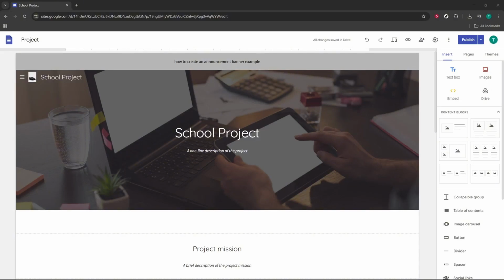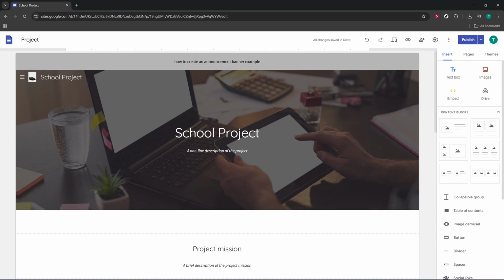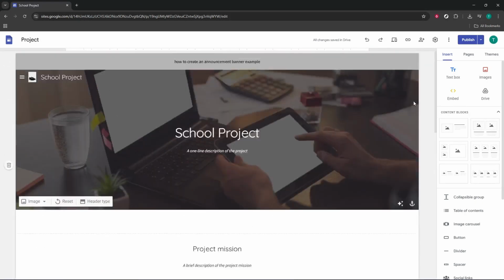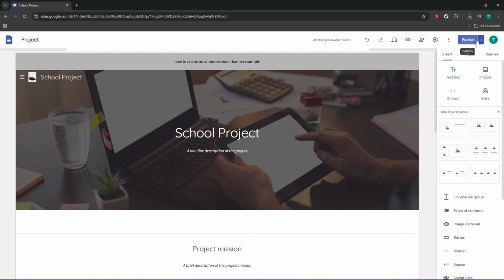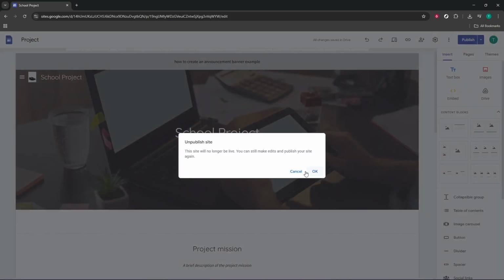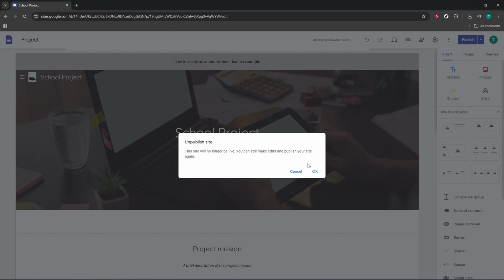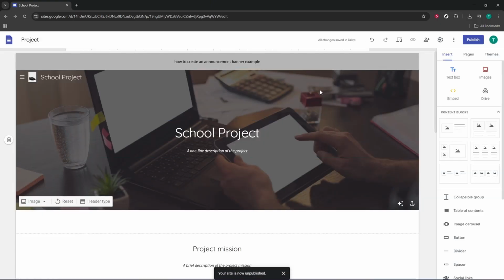How To Unpublish A Site In Google Sites (Quick Guide)